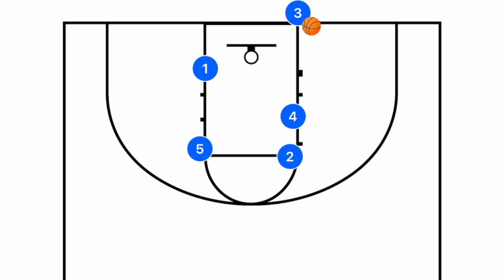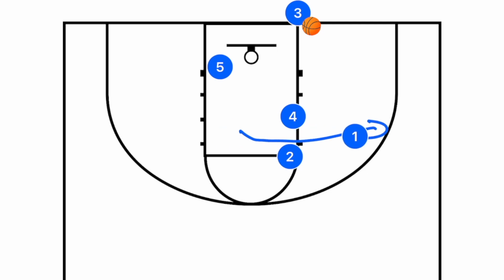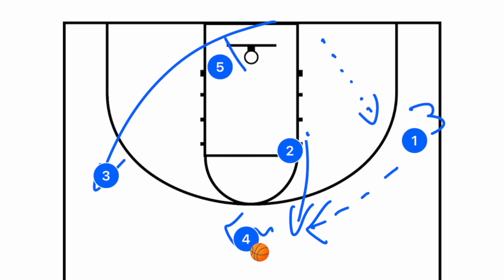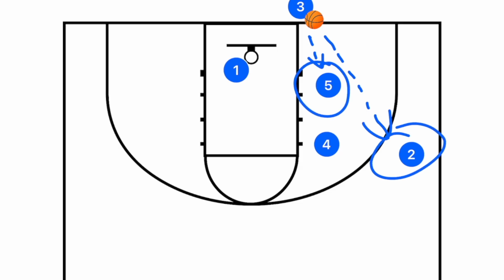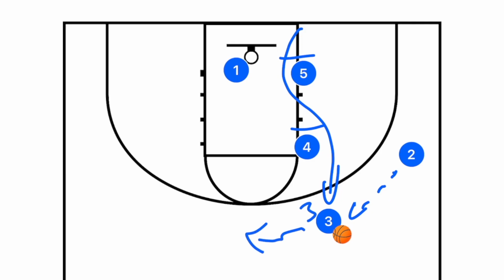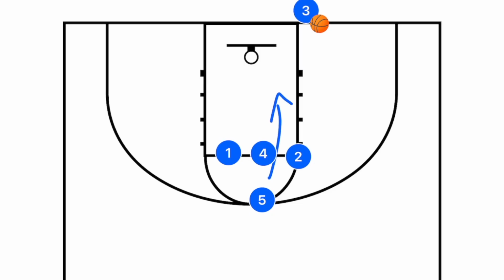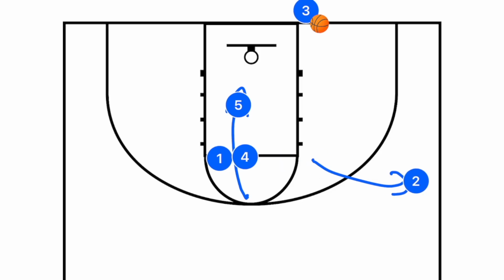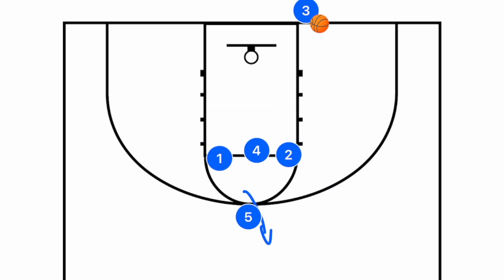BEST Baseline Inbounds vs Man To Man Defense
BEST Baseline Inbounds vs Man To Man Defense, in this video I breakdown different baseline inbounds plays that are almost unstoppable against a man to man defence.